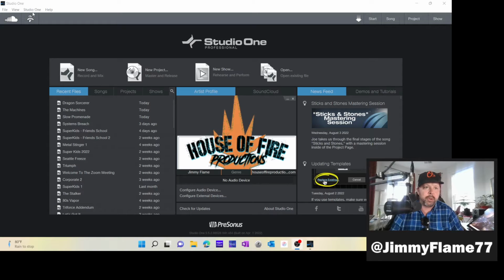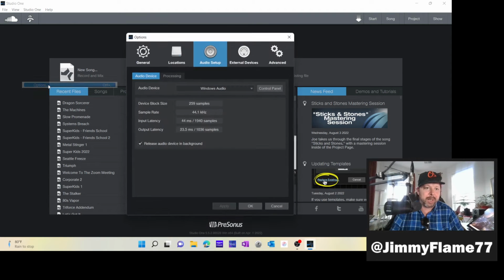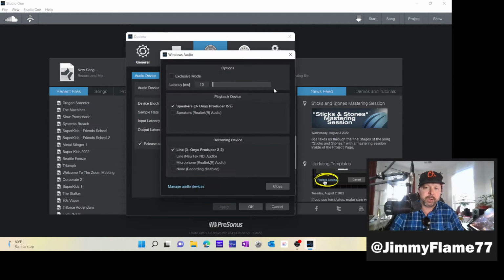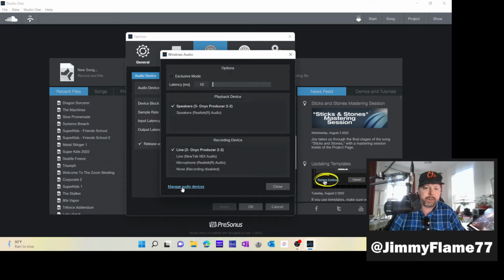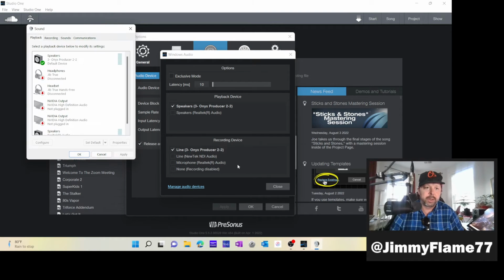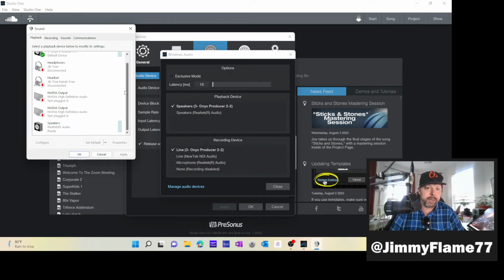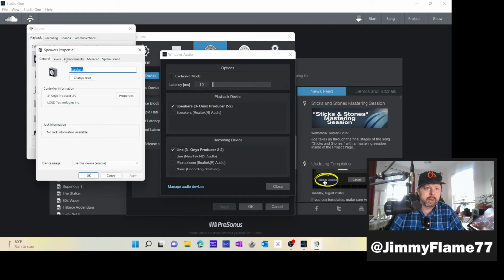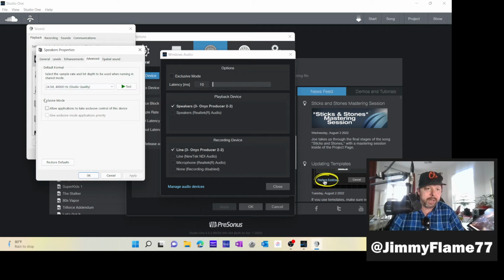Audio Won’t Play Anywhere Else With Studio One Open - QUICK FIX!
In this quick video, Jimmy Flame shows us how to stop Studio One from taking exclusive control over your Windows audio.